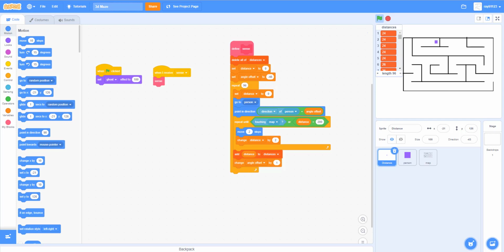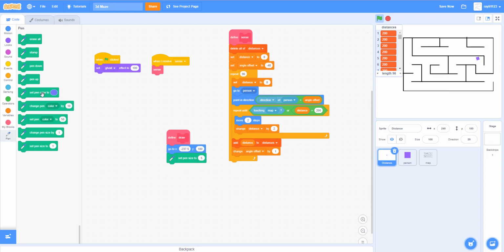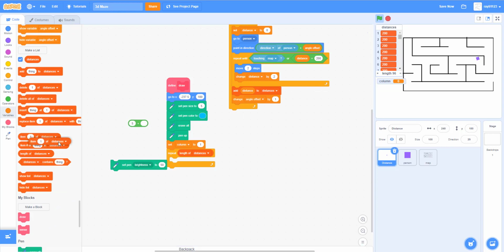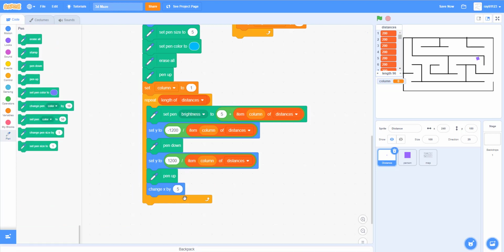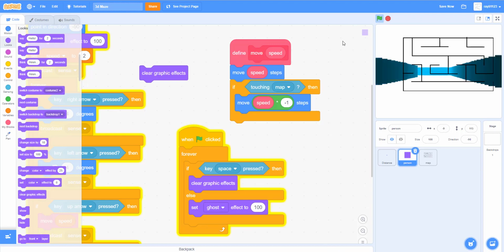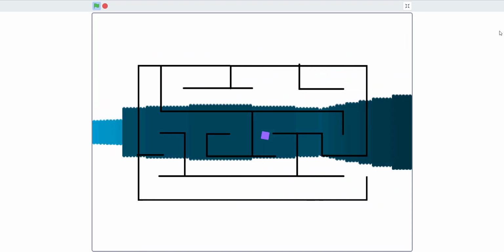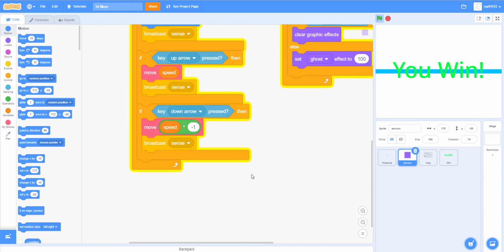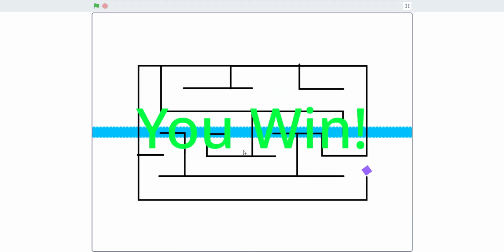Scratch Tutorial Raycasting | 3D Maze Game | Part 2 | How to make awesome 3D games in scratch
This is part 2 of 3D Maze game, in this video we will show you how to make a 3D Maze game in Scratch.

- Pen
- List
- Ray casting method
- Control movement with keys

The maze sprite is inside this google drive folder.